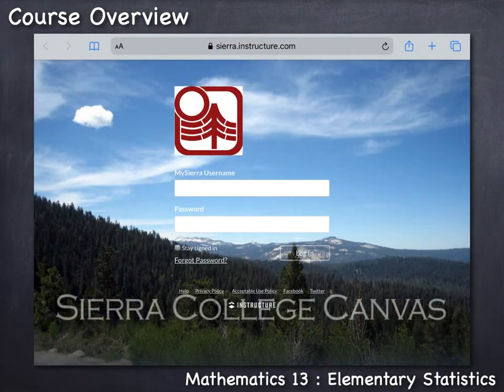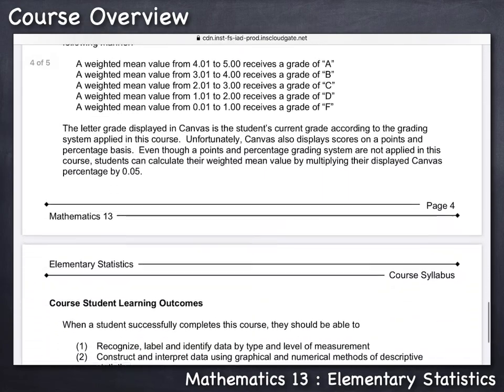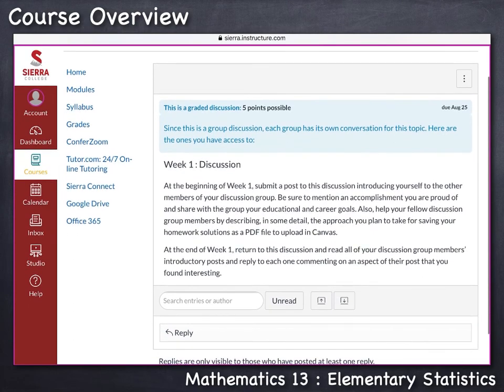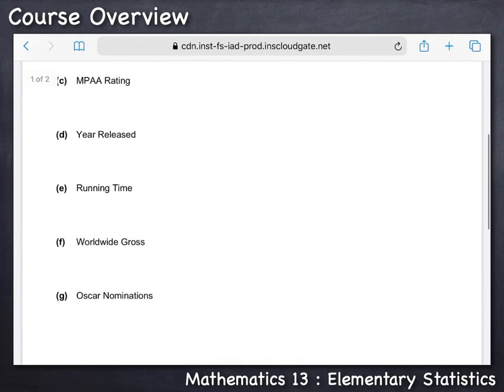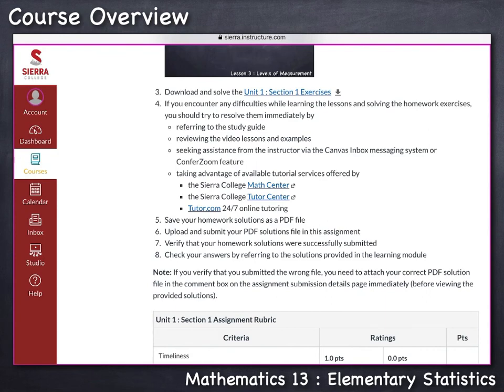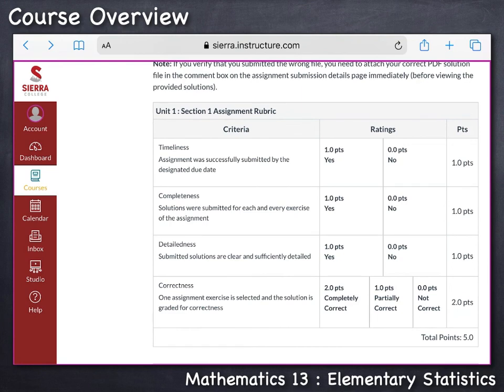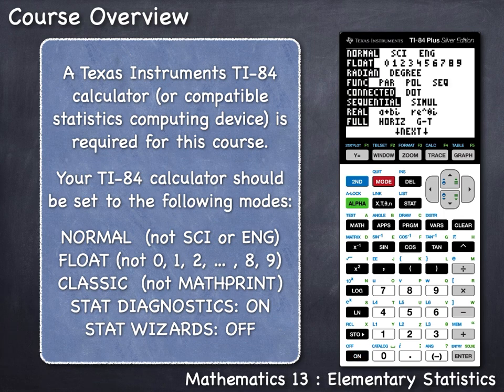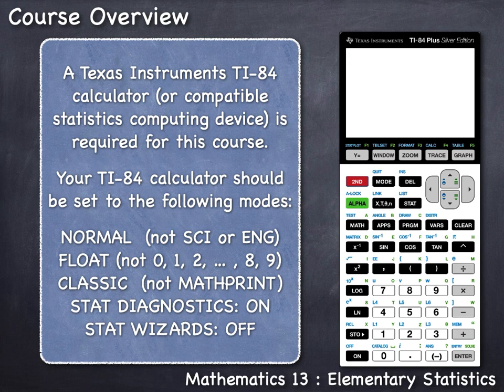Online Course Overview